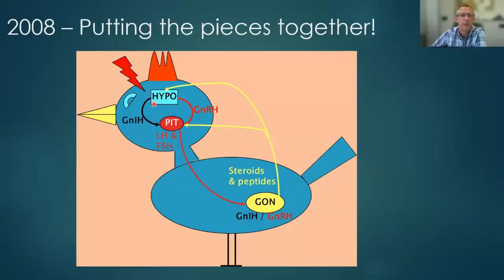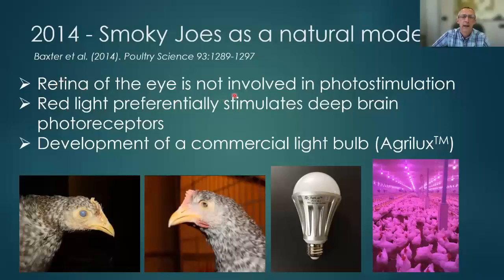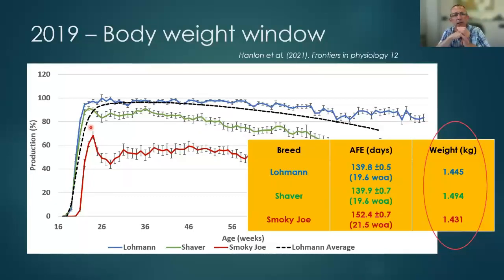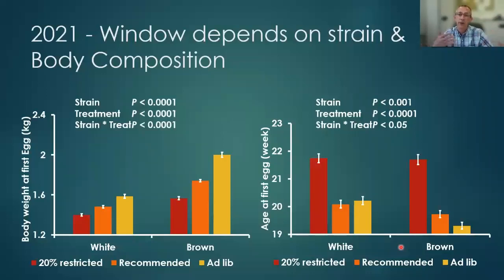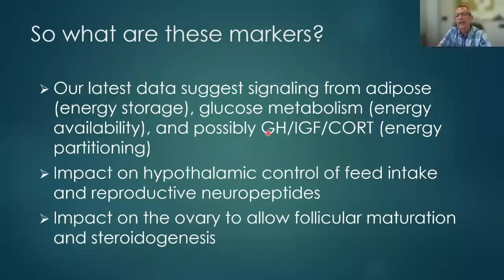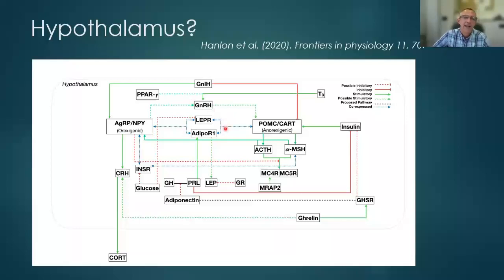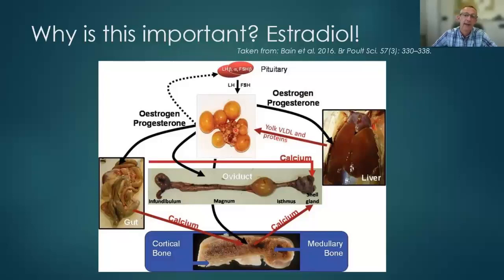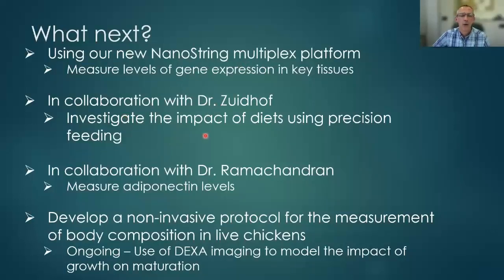Our quest to identify the mediators of sexual maturation in layers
Dr. Gregoy Bedecarrats from the University of Guelph discussed what has been found about triggers of sexual maturation in laying hens.

Presented at the 2022 Canadian Poultry Research Forum, June 15, 2022.